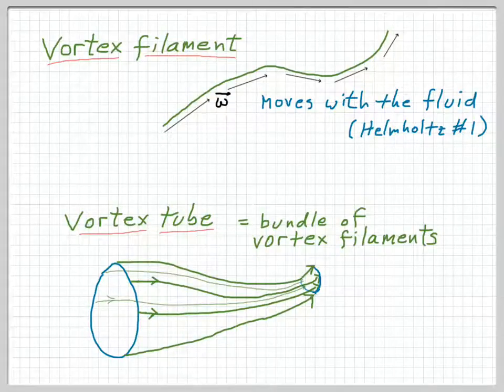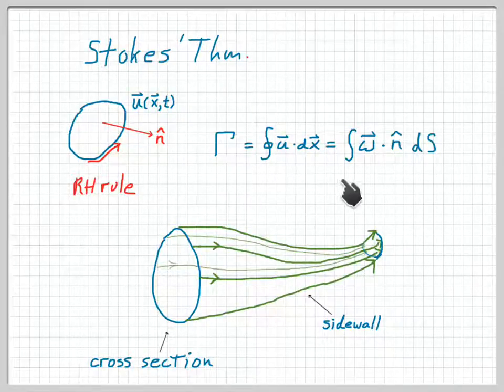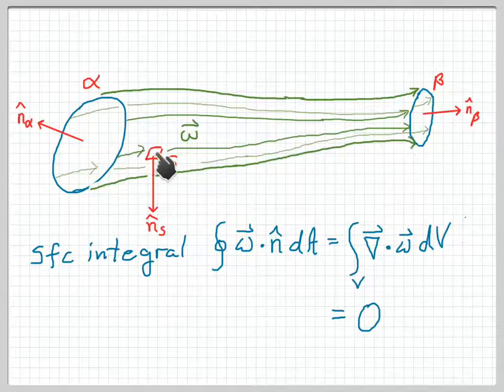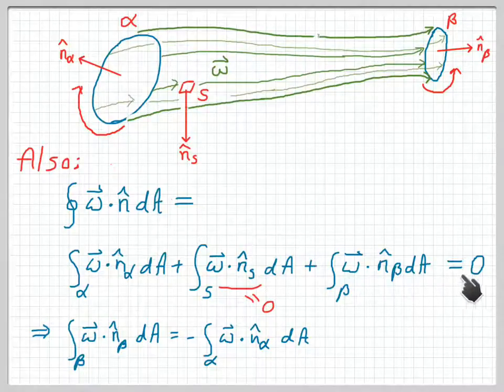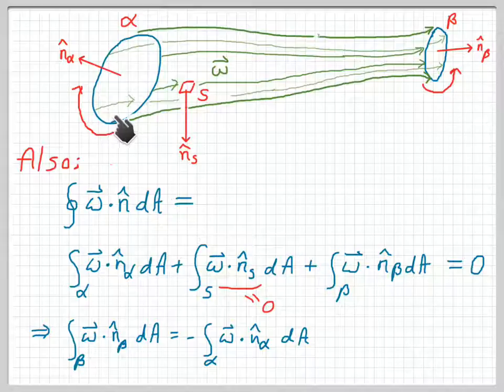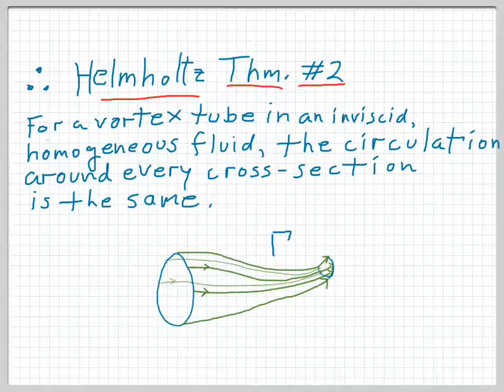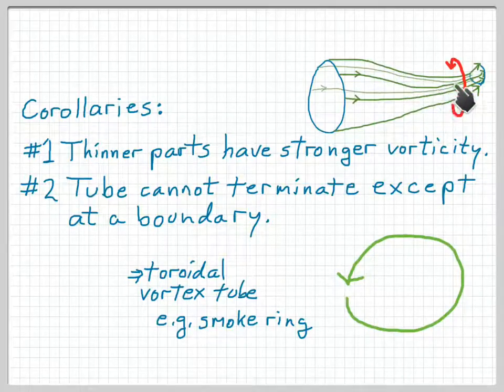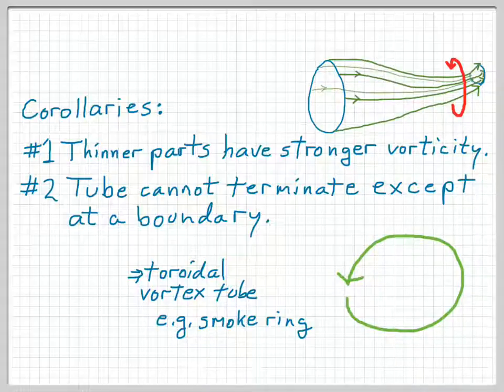OC670 #7: Helmholtz' 2nd Theorem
Helmholtz 2nd theorem shows that a unique value of circulation characterizes an entire vortex tube. Corollaries include (1) a vortex tube either forms a loop (e.g. a smoke ring) or ends at a boundary (e.g. a tornado), (2) vorticity is strongest where the cross-section is thinnest.